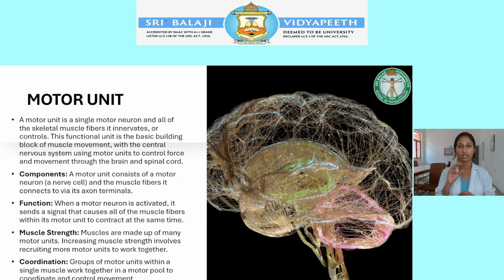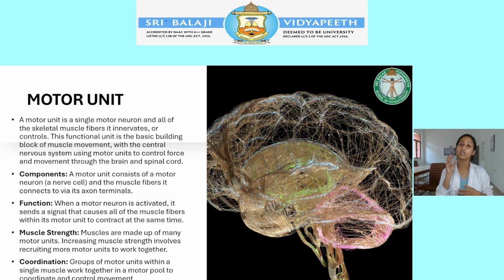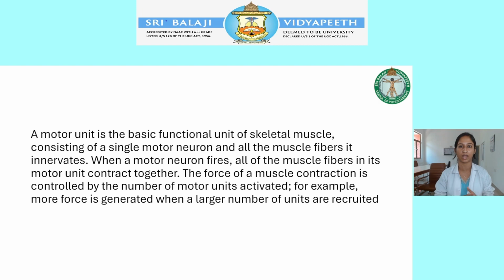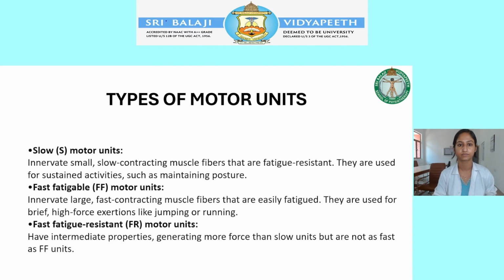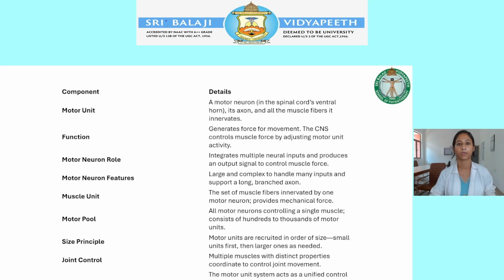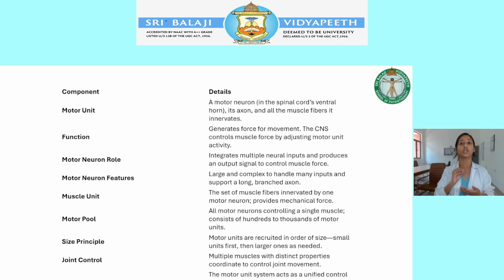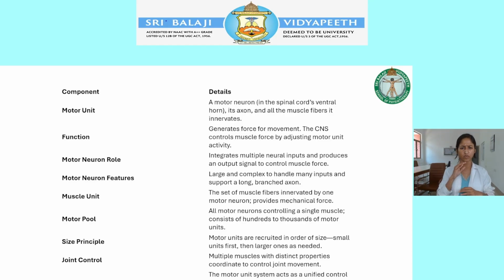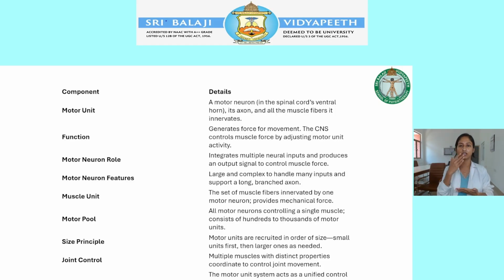Motor Unit | Electrotherapy | Dr. Yuvarany. M | SoPT | SBV Chennai